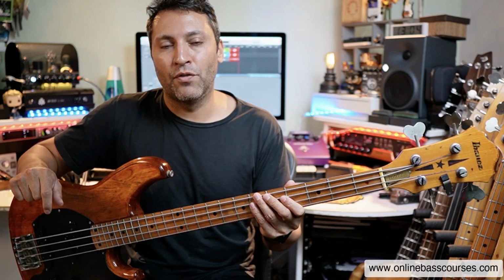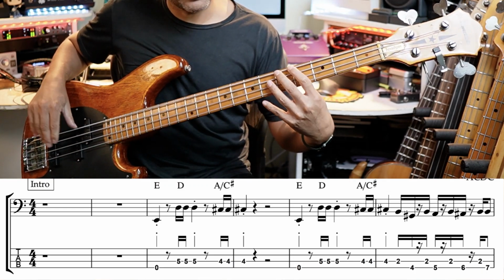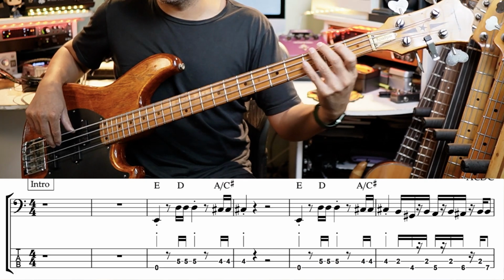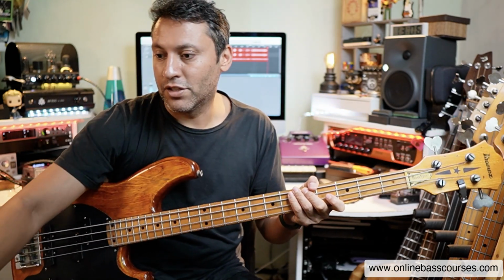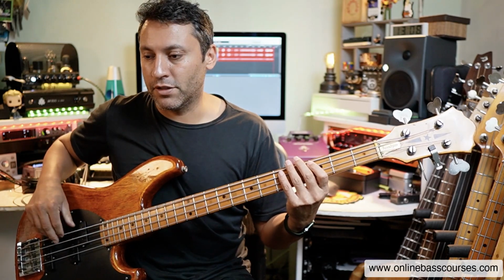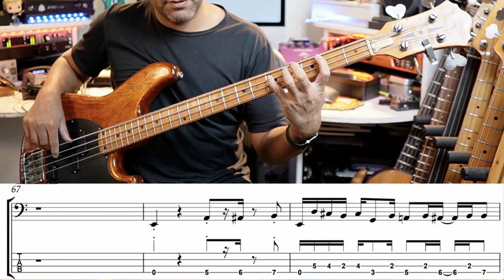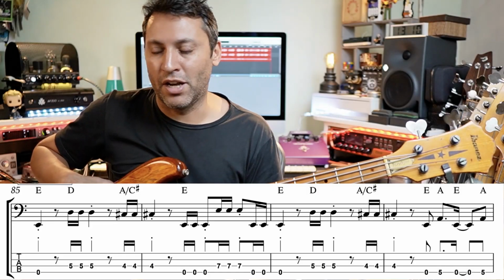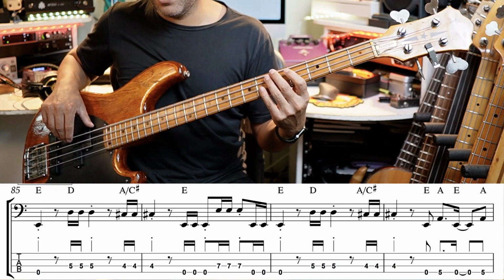AC/DC Back In Black Bass Lesson (TWO Amazing Riffs)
Learn Cliff Williams' classic bass line from Black In Black by AC/DC.

I'm using Tomplay software for the notation/TAB. It also has great play-along backing tracks and software.

US Amazon Store
UK Amazon Store

My Bass Guitar Tuition Books

Support my Bass Guitar lessons

Buying my courses and books also helps (see above).

Your support allows me to create weekly free bass lessons for all.

𝄢Dan 🙏